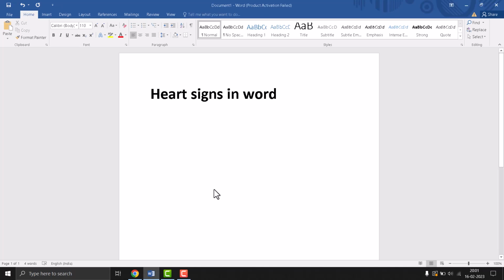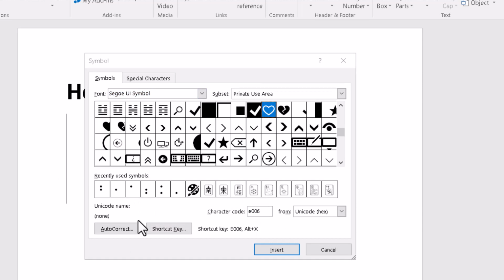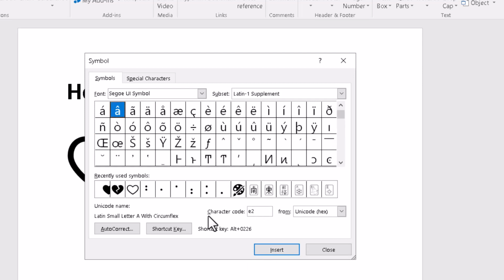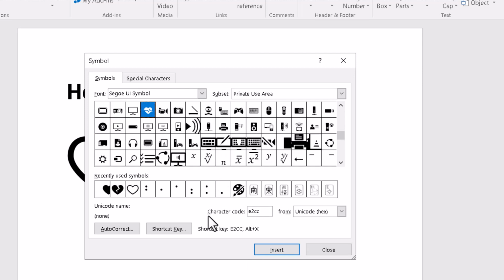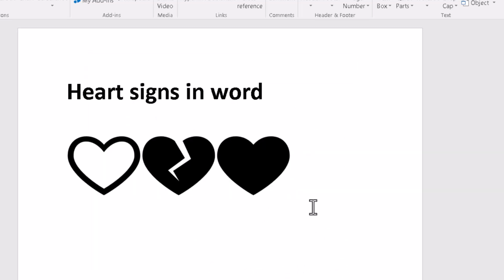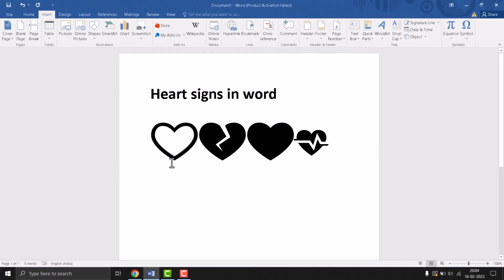Heart signs in word